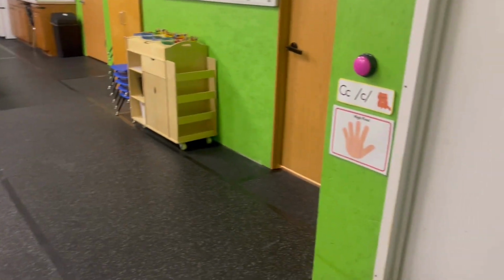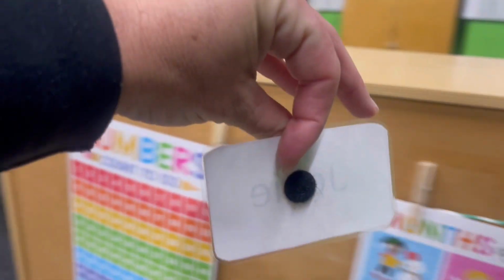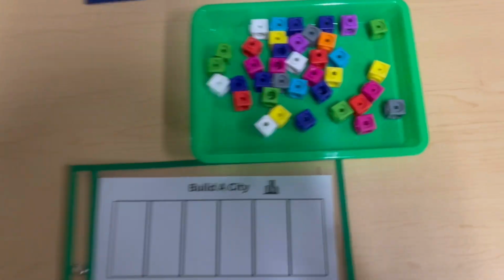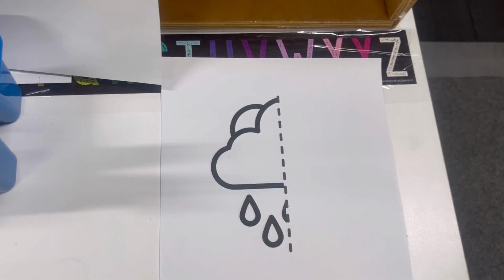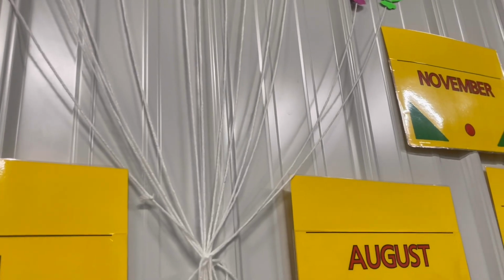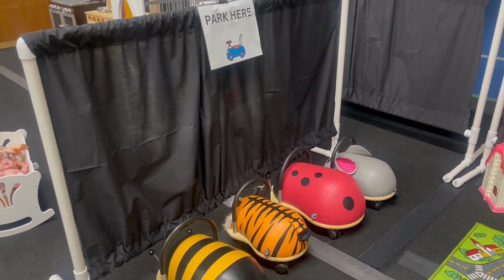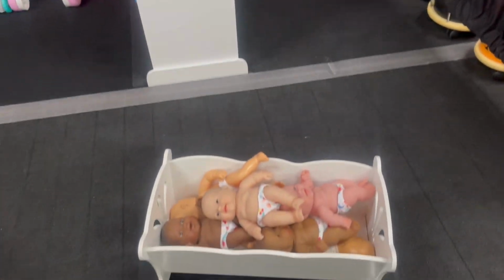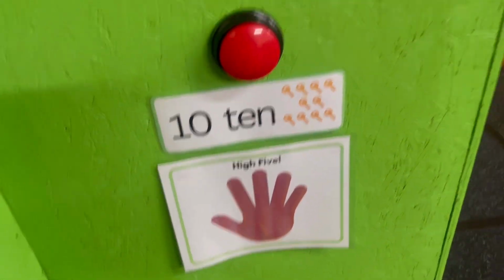Fusion Athletics - Learning Academy- Green Bay, WI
Experience professional, fun, and exciting training in the sport of all - star cheer, tumbling and ninja classes with an emphasis on perfection before progression. Fusion helps instill confidence and teamwork while promoting a healthy body, mind and spirit. We offer a rigorous but fun training program which will produce some of the s most talented athletes in the state. Our goal is to see each of our members develop lasting relationships, a strong sense of self worth, pride in being part of something that is bigger than themselves and life skills that will assist them in being positive and productive adults. Classes, Private Lessons, Birthday Parties, All Abilities Team, Choreography, Cleanup Camps, Stunt Camps, Gym Rentals and more.